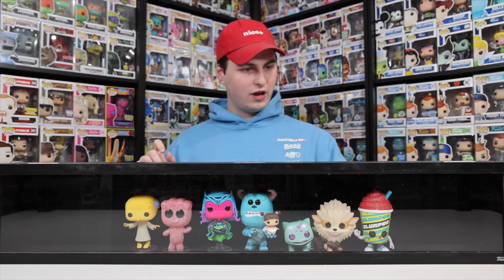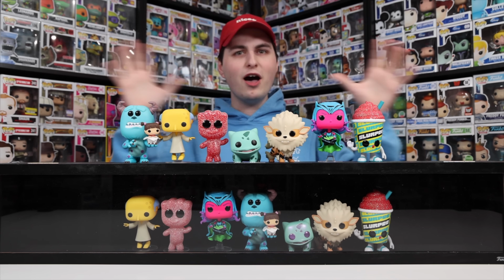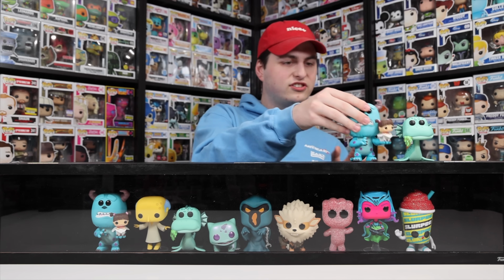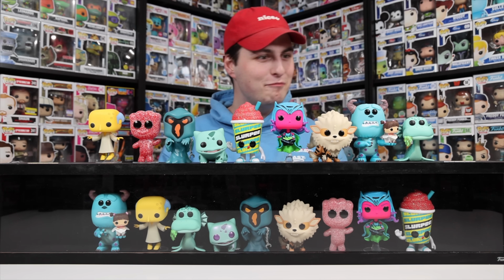*EXTREME* Can I Figure Out The Order Of These Funko Pops?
Today I want to see how many Funko Pops I can put in order! So let's go extreme all the way to 10!